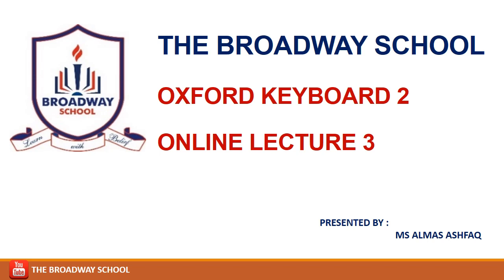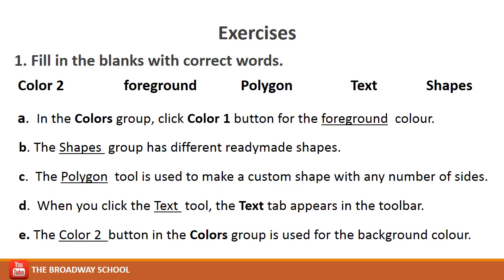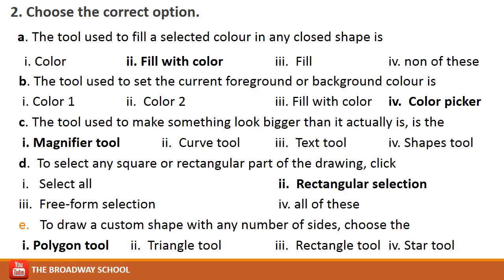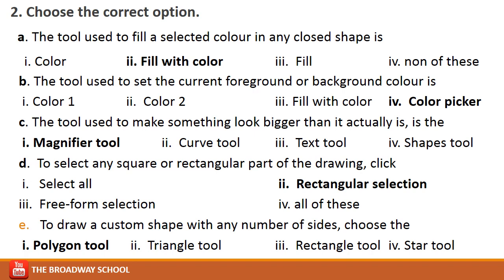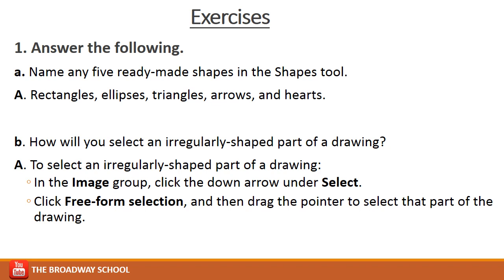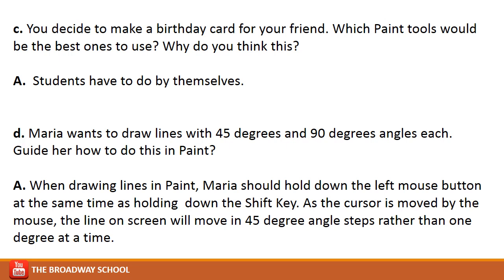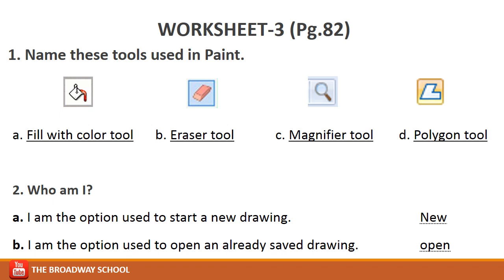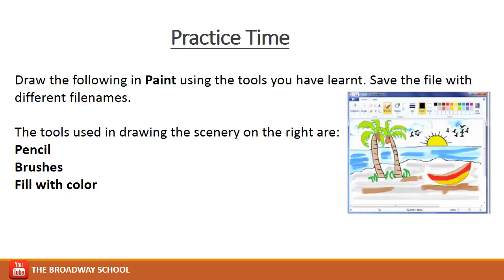Grade-2 | IT | Lecture 3 | The Broadway School